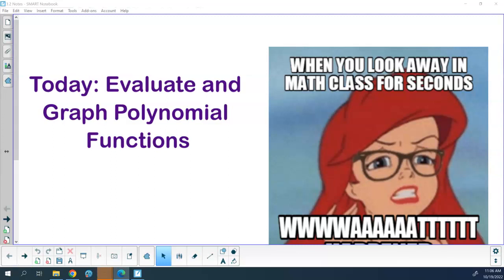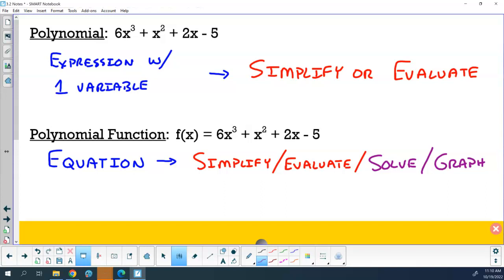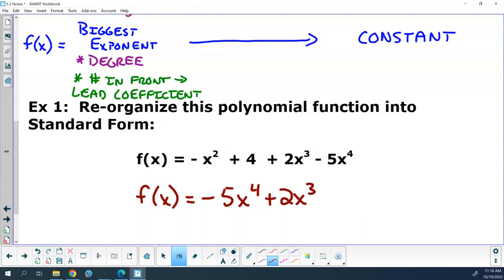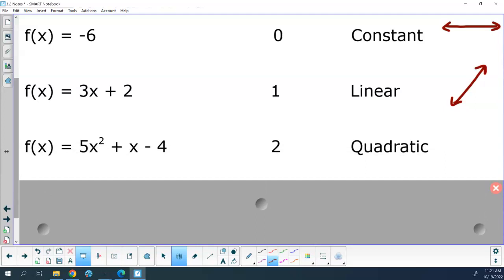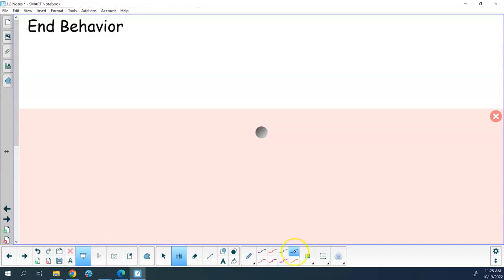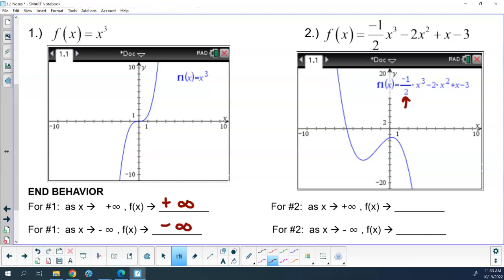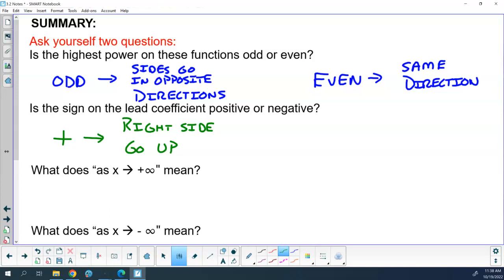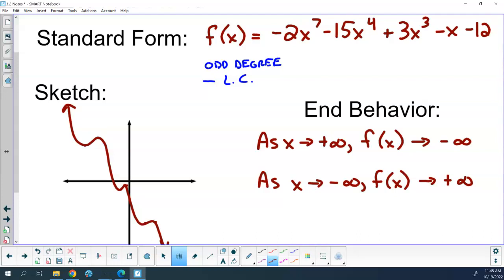Oct. 19 - 3.2 Notes